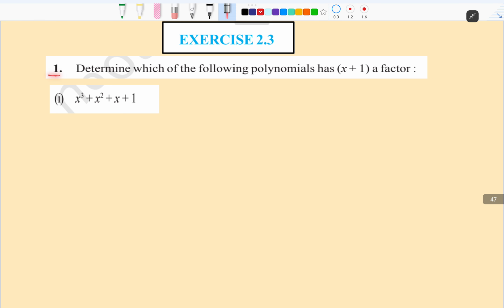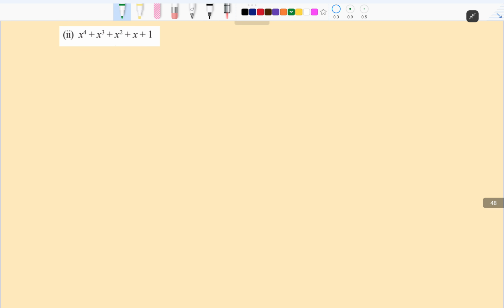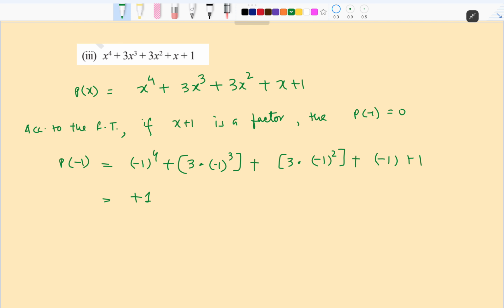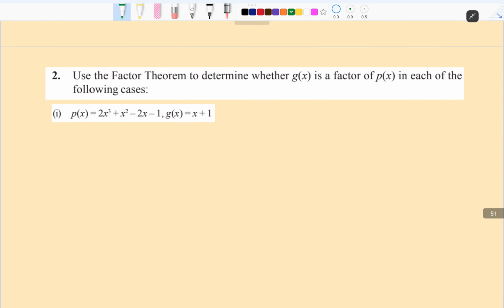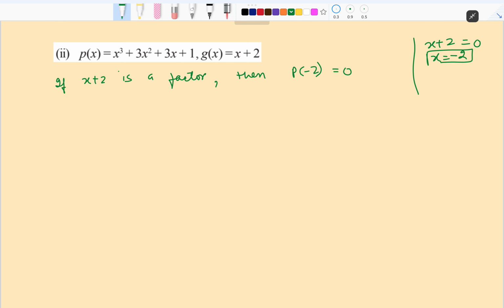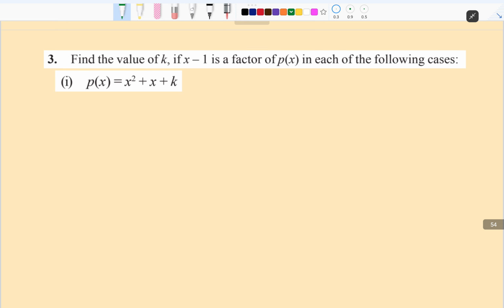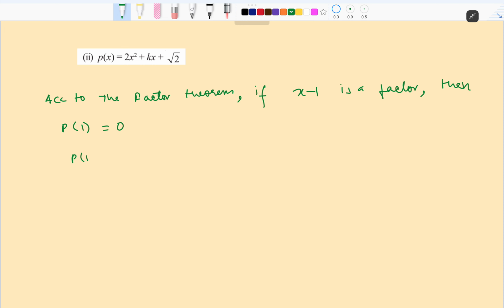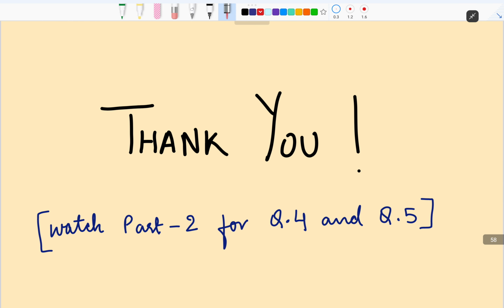Class 9 Polynomials EXERCISE 2.3 | NCERT Solutions EXPLAINED STEP- BY-STEP | CBSE MATH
Struggling with Exercise 2.3 of Class 9 Polynomials? You’re in the right place!

In this video, we solve all questions of Exercise 2.3 from Chapter 2 – Polynomials (NCERT Class 9 Maths) with detailed explanations and step-by-step solutions. Whether you’re preparing for school exams or just revising, this video will help you build a strong foundation in algebraic identities and polynomial division.

🔍 What you’ll learn in this video:
 • Concept clarity with solved examples

📘 Based on the latest CBSE 2025 syllabus
📚 NCERT Class 9 Maths Chapter 2 – Polynomials
🎯 Perfect for CBSE | NCERT | School Exams | Self-study